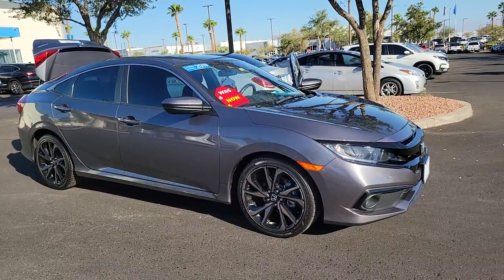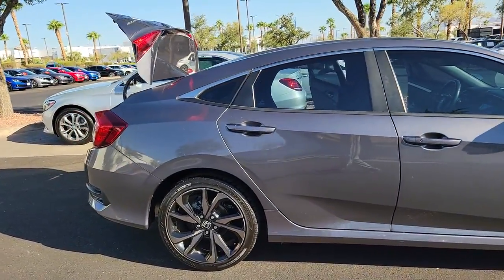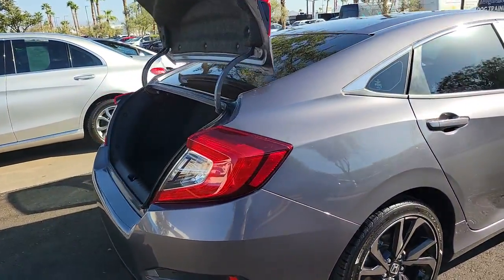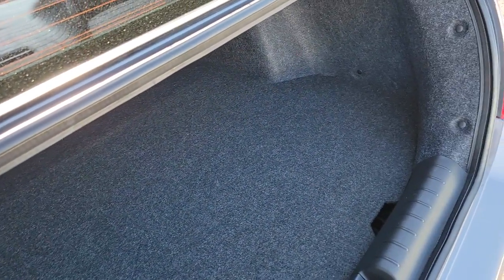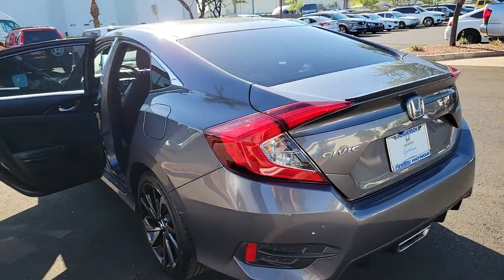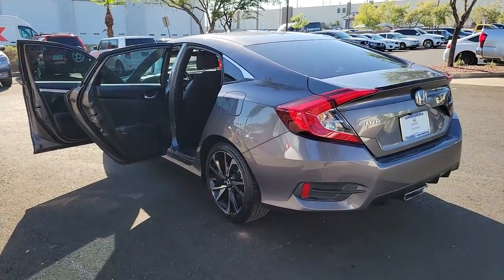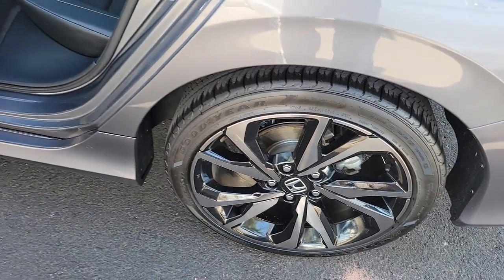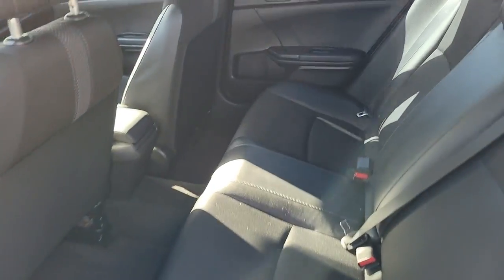2019 Honda Civic Henderson, Las Vegas, Laughlin, St George, Flagstaff, NV P17025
Modern Steel Metallic [LISTING TYPE] 2019 Honda Civic available in Henderson, Arizona at Findlay Honda Henderson. Servicing the Las Vegas, Laughlin, St George, Flagstaff, NV area.
2019 Honda Civic SPORT CVT - Stock#: P17025 - VIN#: 2HGFC2F83KH596439

Side Impact Beams,Dual Stage Driver And Passenger Seat-Mounted Side Airbags,Collision Mitigation Braking System (CMBS) + FCW,Collision Mitigation-Front,Low Tire Pressure Warning,Dual Stage Driver And Passenger Front Airbags,Curtain 1st And 2nd Row Airbags,Airbag Occupancy Sensor,Rear Child Safety Locks,Outboard Front Lap And Shoulder Safety Belts -inc: Rear Center 3 Point, Height Adjusters and Pretensioners,Back-Up Camera,Front Bucket Seats -inc: driver seat manual height adjustment and adjustable head restraints,6-Way Driver Seat -inc: Manual Fore/Aft Movement,4-Way Passenger Seat -inc: Manual Fore/Aft Movement,60-40 Folding Bench Front Facing Fold Forward Seatback Rear Seat,Manual Tilt/Telescoping Steering Column,Leather/Metal-Look Steering Wheel,Front Cupholder,Rear Cupholder,Power Fuel Flap Locking Type,Remote Releases -Inc: Power Cargo Access,Cruise Control w/Steering Wheel Controls,Distance Pacing w/Traffic Stop-Go,Automatic Air Conditioning,HVAC -inc: Underseat Ducts,Illuminated Glove Box,Driver Foot Rest,Interior Trim -inc: Metal-Look Instrument Panel Insert, Metal-Look Door Panel Insert and Metal-Look Interior Accents,Full Cloth Headliner,Leather/Metal-Look Gear Shifter Material,Day-Night Rearview Mirror,Driver And Passenger Visor Vanity Mirrors w/Driver And Passenger Auxiliary Mirror,Full Floor Console w/Covered Storage and 1 12V DC Power Outlet,Front Map Lights,Fade-To-Off Interior Lighting,Carpet Floor Trim and Carpet Trunk Lid/Rear Cargo Door Trim,Cargo Area Concealed Storage,Cargo Space Lights,Instrument Panel Bin, Driver / Passenger And Rear Door Bins,Delayed Accessory Power,Systems Monitor,Redundant Digital Speedometer,Outside Temp Gauge,Digital/Analog Appearance,Seats w/Cloth Back Material,Fixed Rear Head Restraints,Sliding Front Center Armrest,Perimeter Alarm,Immobilizer,1 12V DC Power Outlet,Air FiltrationRadio: 180-Watt AM/FM Audio System -inc: 8 speakers, 7-inch display w/high-resolution electrostatic touch-screen, knob and hard keys for primary